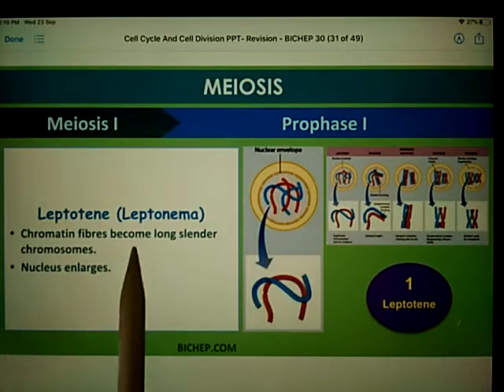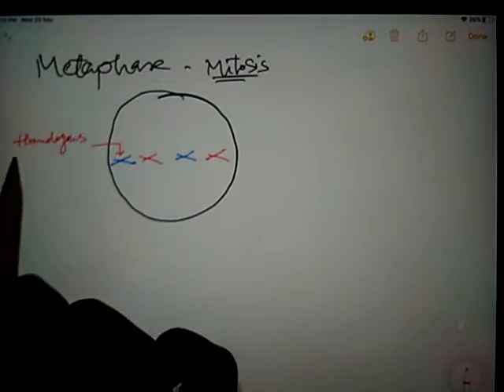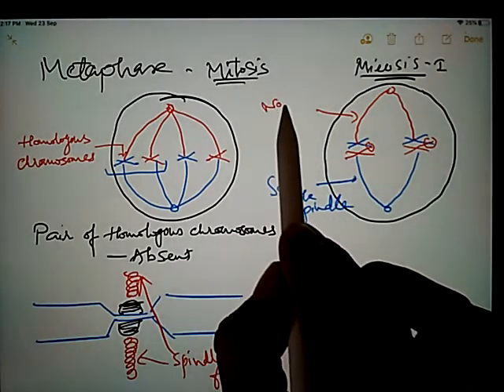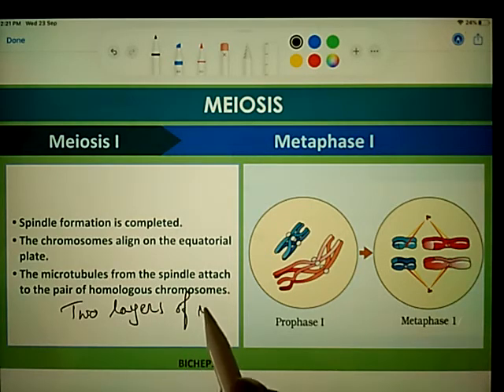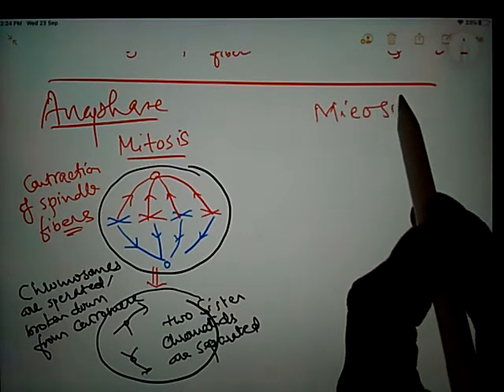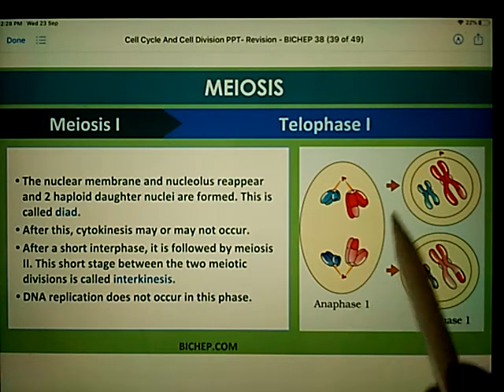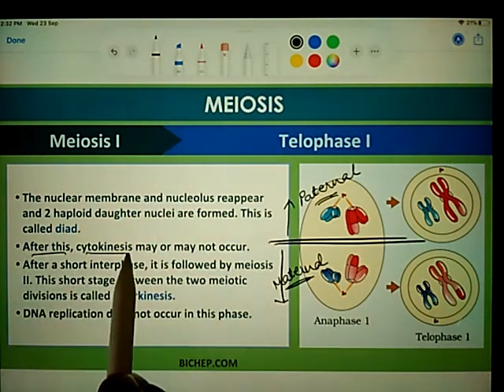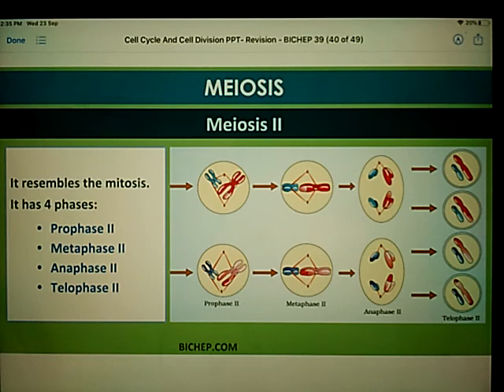8)Ch-10 CellCycle Meiosis ll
All the stages of meiosis l...
metaphase l, anaphase l and Telophase l